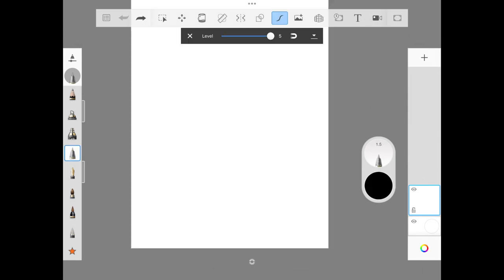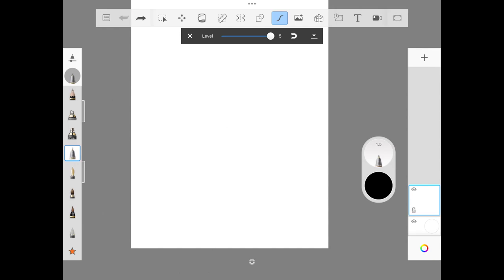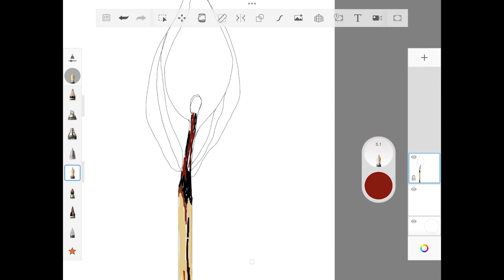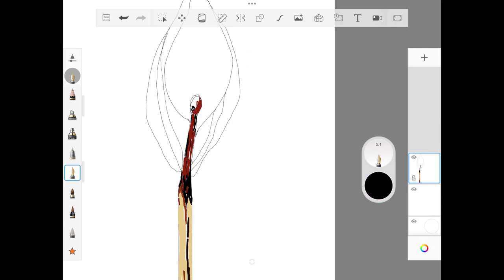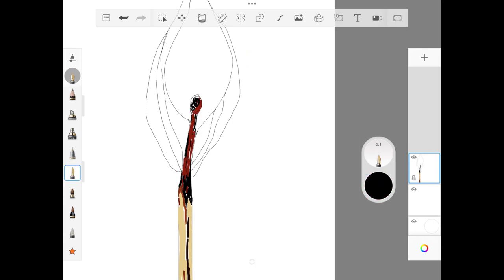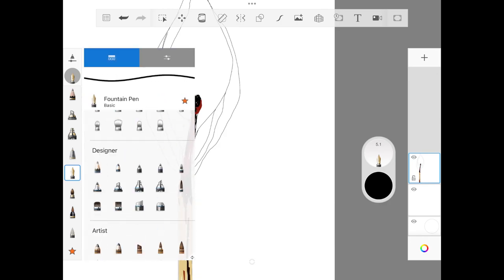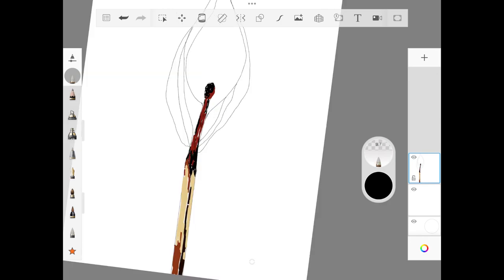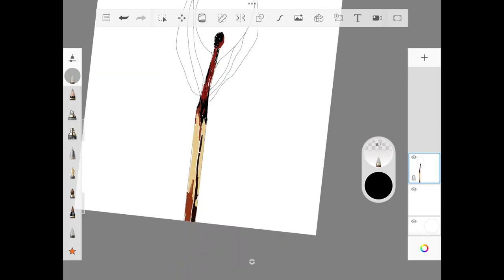How to master the art of saying No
Hello Friends!

Welcome to episode 08 of Art to Heart Podcast!

We are going to discuss on how to master the art of saying NO and how it's helpful for being creative. It's 5 simple strategies which you can implement and can see progress on daily basis.